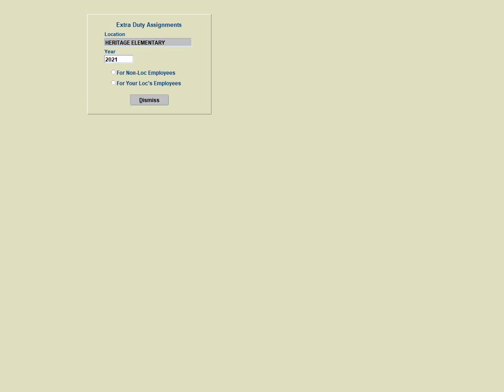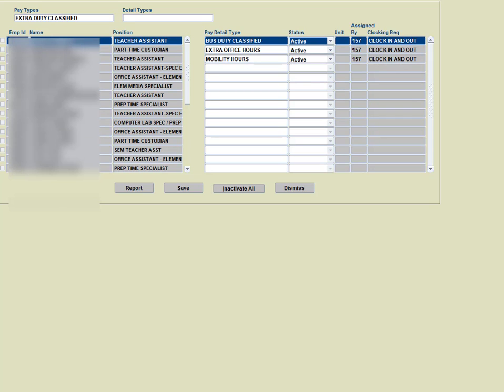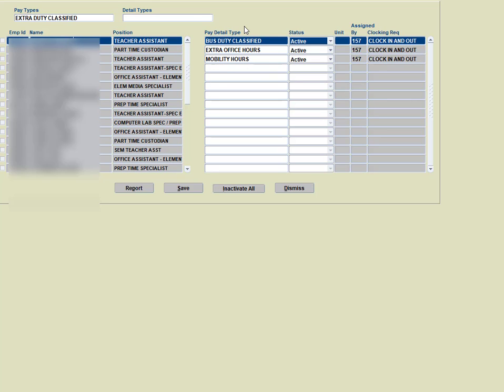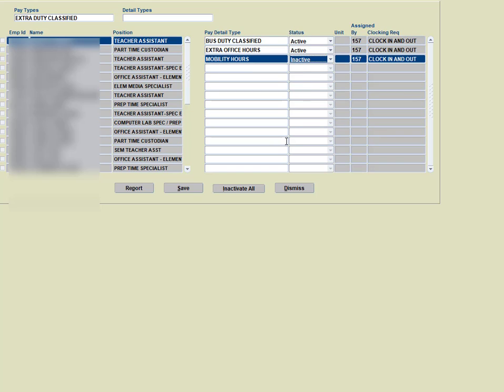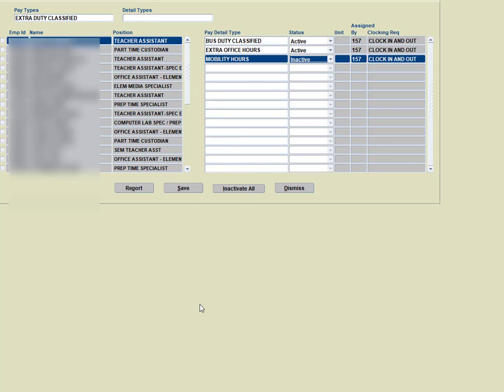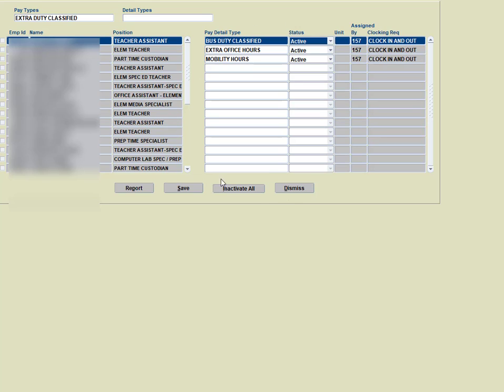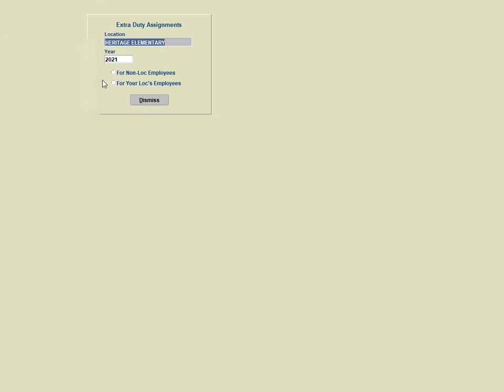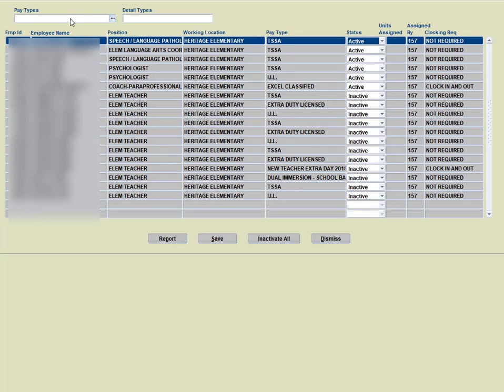Cleaning up remote pay assignments